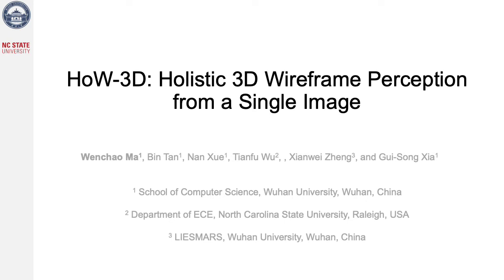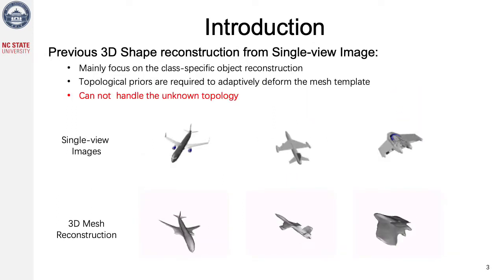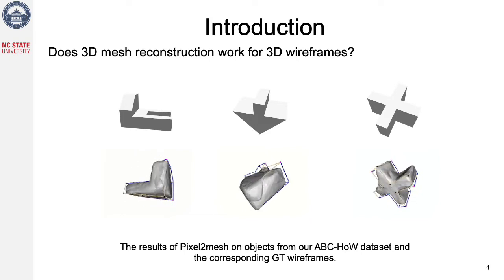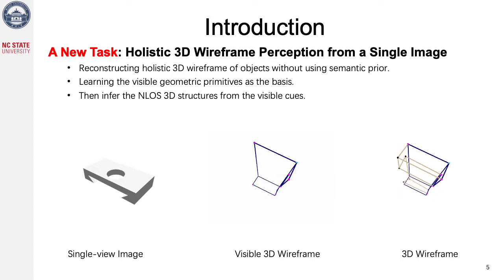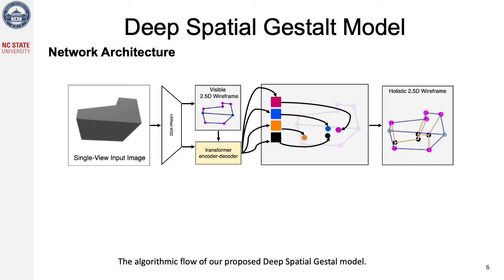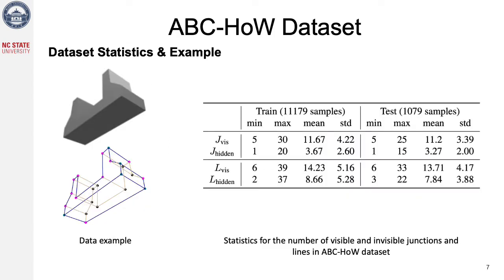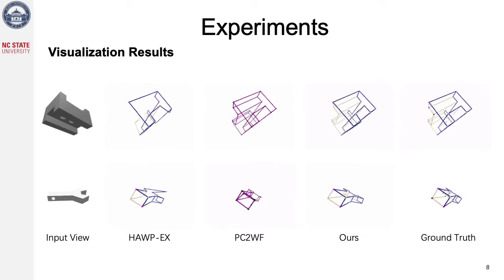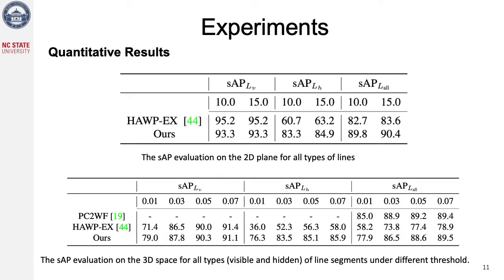HoW-3D: Holistic 3D Wireframe Perception from a Single Image (short video)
This paper studies the problem of holistic 3D wireframe perception (HoW-3D), a new task of perceiving both the visible 3D wireframes and the invisible ones from single-view 2D images. As the non-front surfaces of an object cannot be directly observed in a single view, estimating the non-line-of-sight (NLOS) geometries in HoW-3D is a fundamentally challenging problem and remains open in computer vision. We study the problem of HoW-3D by proposing an ABC-HoW benchmark, which is created on top of CAD models sourced from the ABC-dataset with 12k single-view images and the corresponding holistic 3D wireframe models. With our large-scale ABC-HoW benchmark available, we present a novel Deep Spatial Gestalt (DSG) model to learn the visible junctions and line segments as the basis and then infer the NLOS 3D structures from the visible cues by following the Gestalt principles of human vision systems. In our experiments, we demonstrate that our DSG model performs very well in inferring the holistic 3D wireframes from single-view images. Compared with the strong baseline methods, our DSG model outperforms the previous wireframe detectors in detecting the invisible line geometry in single-view images and is even very competitive with prior arts that take high-fidelity PointCloud as inputs on reconstructing 3D wireframes.